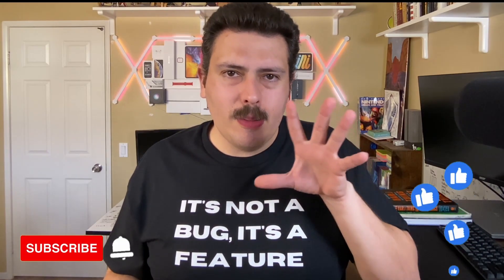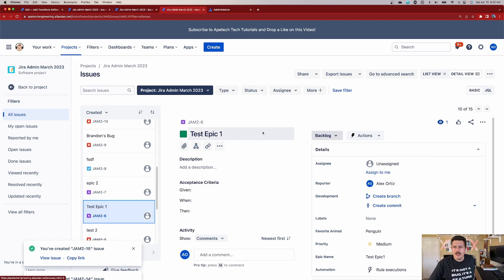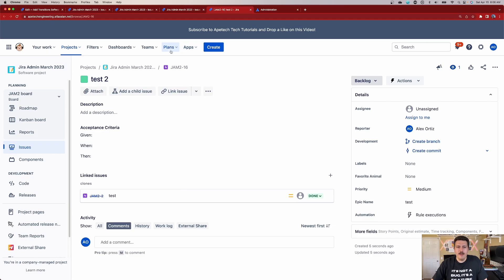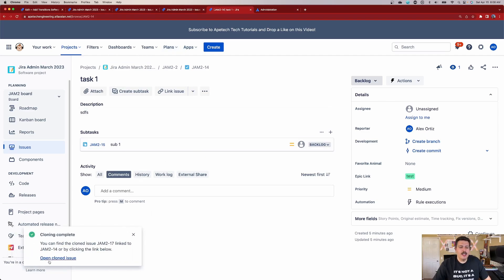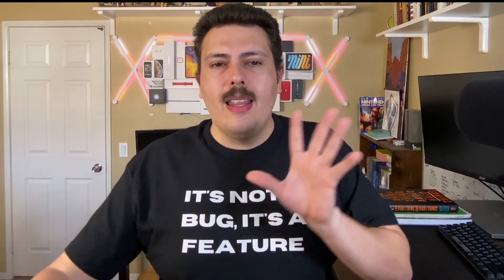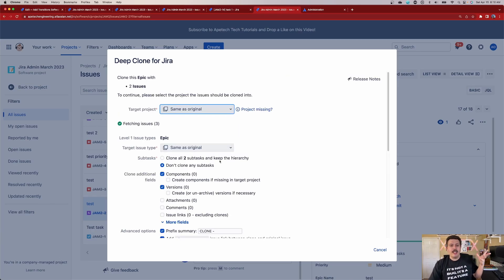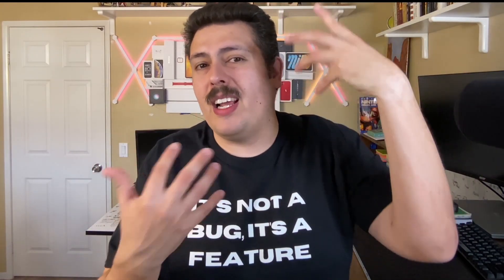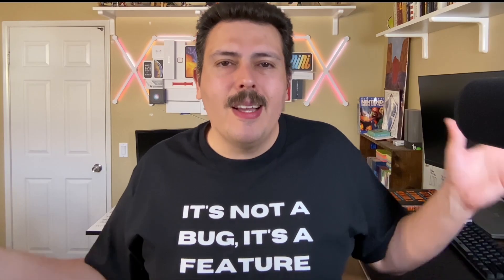2 Ways to Clone Issues in Jira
Check out this amazing video that will make cloning issues very simple. There are two methods that you are going to love.